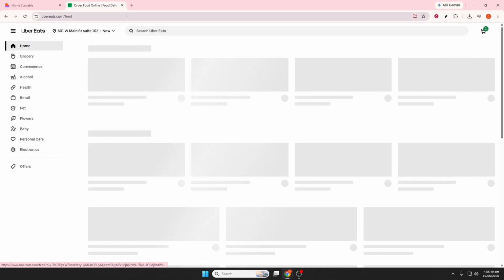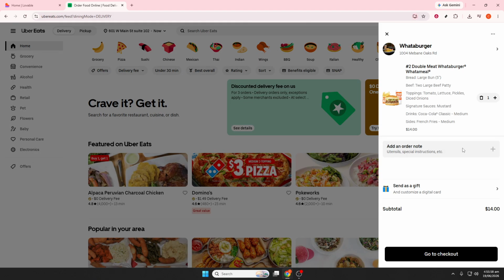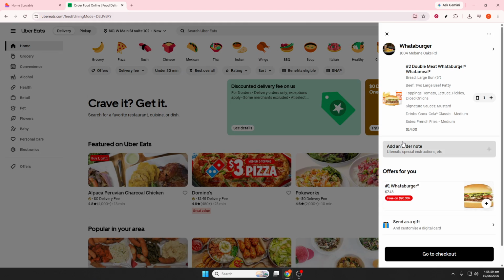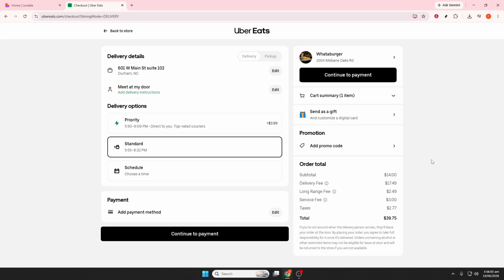How To Cancel Uber Eats Order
Need to cancel an Uber Eats order? In this step-by-step tutorial, I'll show you exactly How To Cancel an Uber Eats Order quickly and easily using the latest Uber Eats app. Whether you placed an order by mistake, need to change your delivery details, or simply no longer need the order, this guide will walk you through the cancellation process.

In this video, you'll learn:
✅ How to cancel an Uber Eats order
✅ Where to find the cancellation option in the app
✅ Understanding Uber Eats cancellation policies
✅ When you may be eligible for a refund
✅ How to contact Uber Eats support if needed
✅ Common cancellation issues and solutions

This tutorial is perfect for both new and experienced Uber Eats users who want to manage their orders efficiently and avoid unnecessary charges.

Watch until the end for important tips about cancellation fees, refunds, and order status updates.